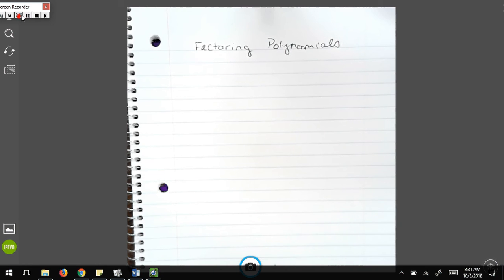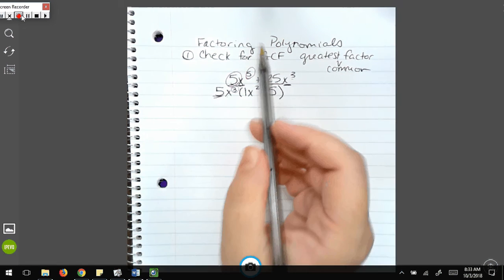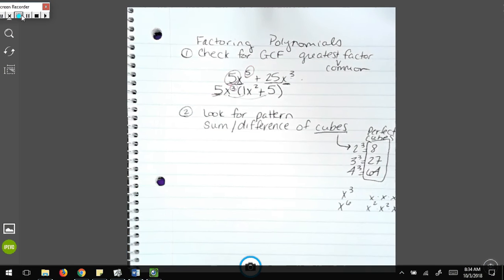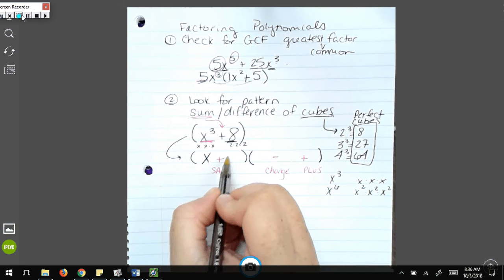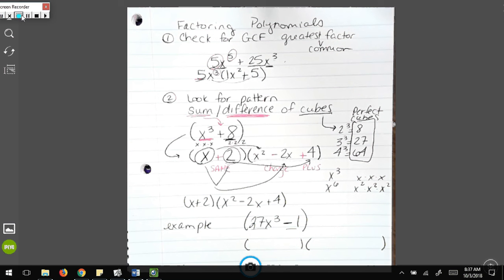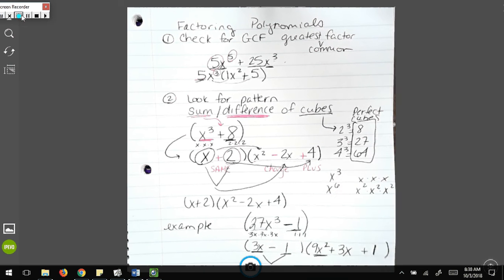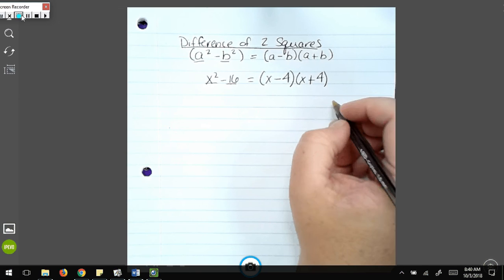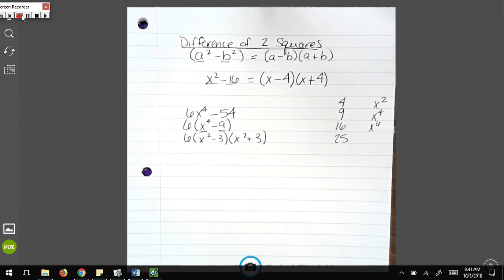Factoring Polynomoials Sum and difference of two cubes